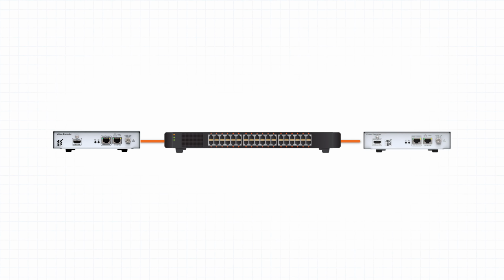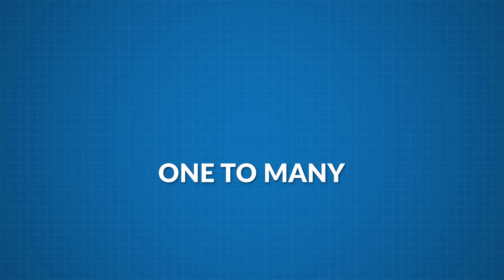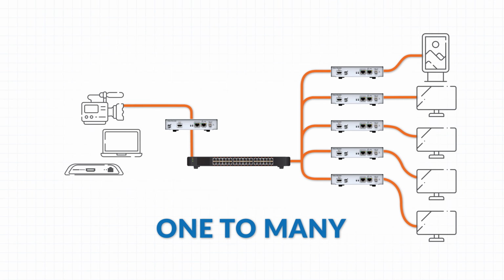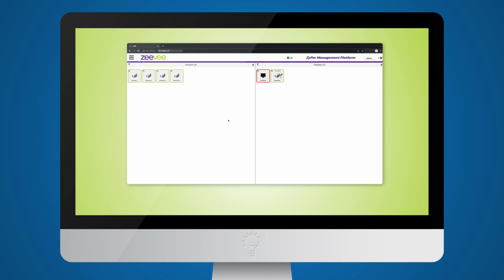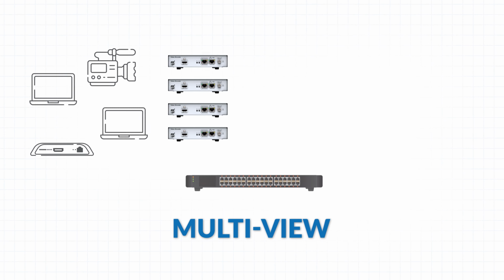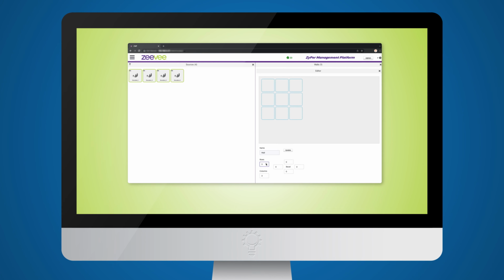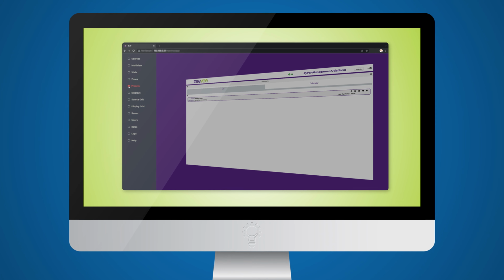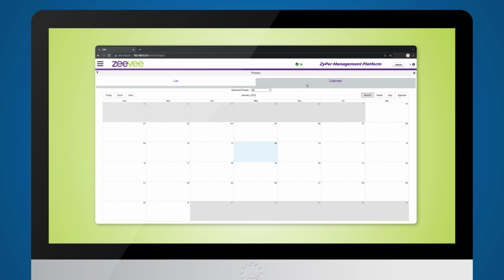AV over IP Made Easy with ZeeVee - Zyper 4k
Today we take a look at the ZeeVee Zyper 4K, AV over IP (AVoIP) system.  Perfect for House of Worship, Hospitality, Medical, Corporate, Education and even Digital Signage applications, the Zyper4k series of Encoders, Decoders and Controller are the perfect fit for your AV distribution needs!

Built-tough, and the perfect size/fit for easy installation, you will not be disappointed with the quality.

To learn more about AV over IP (AVoIP) systems, how they can work for your needs, or to purchase,

to see all of the ZeeVee AVoIp systems.